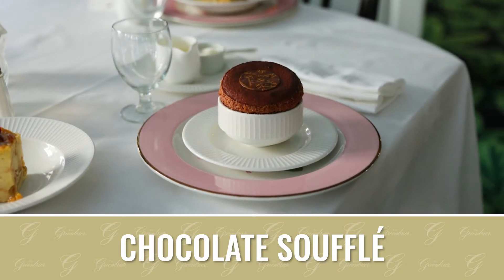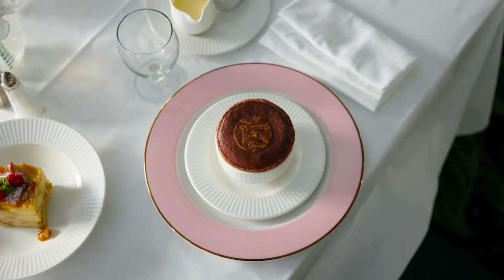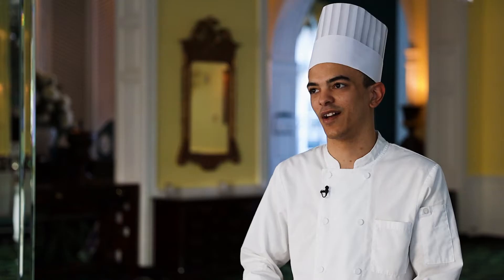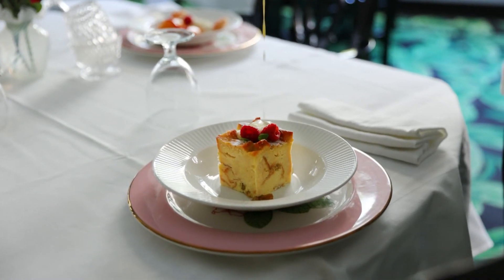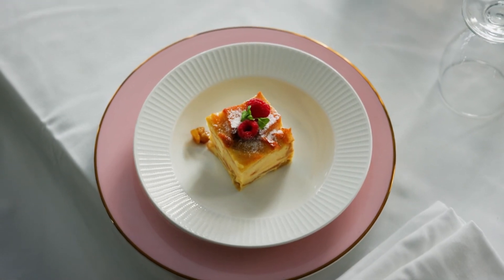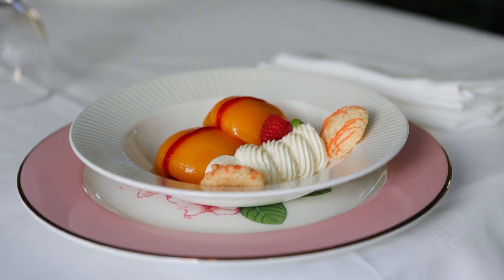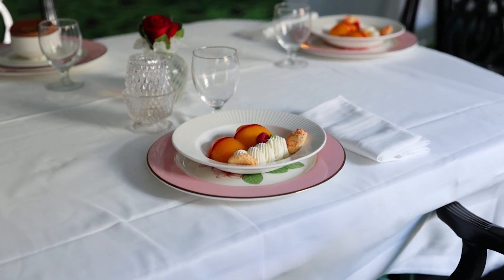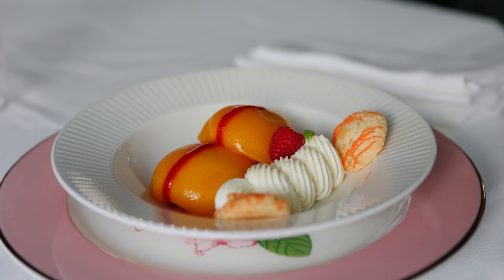Main Dining Room Desserts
Get a glimpse into our desserts here in the Main Dining Room.

Video Shot and Edited by Jacob McCutcheon